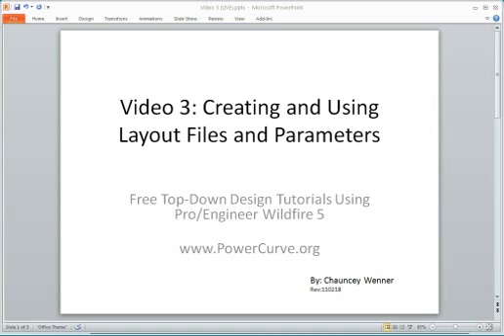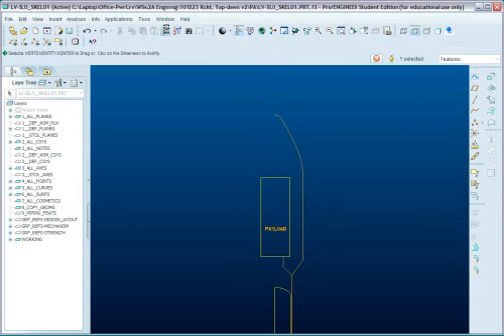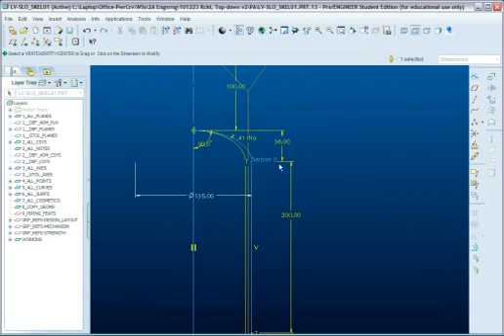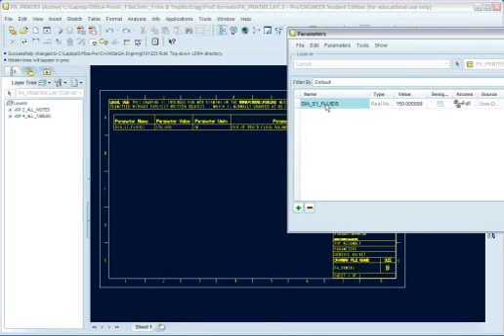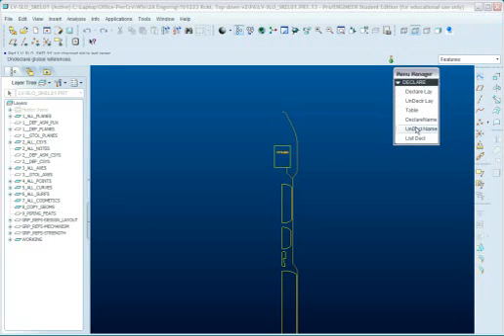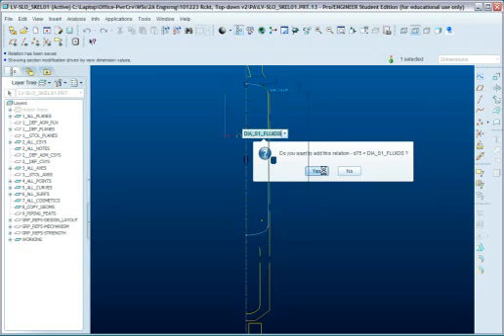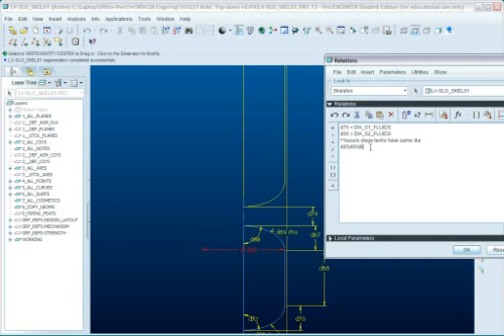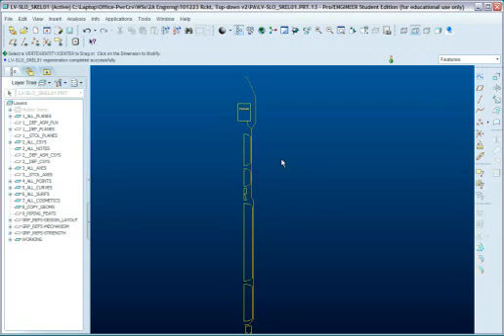Top-down Design Tutorial 3 for Pro/Engineer Wildfire Creo.wmv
Creating and Using Layout Files and Parameters Using Pro/Engineer Wildfire 5.0. By Chauncey Wenner